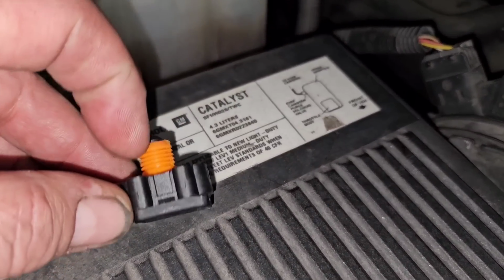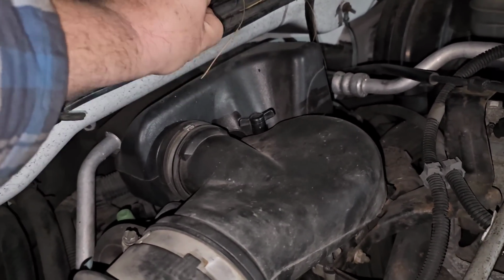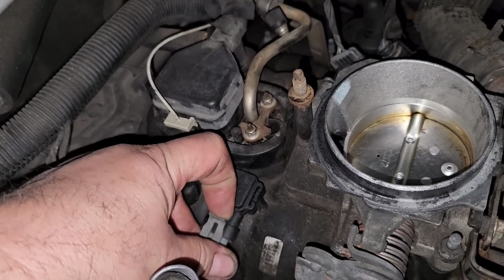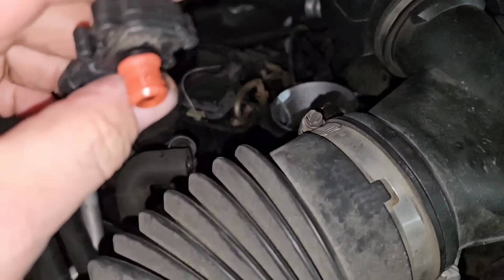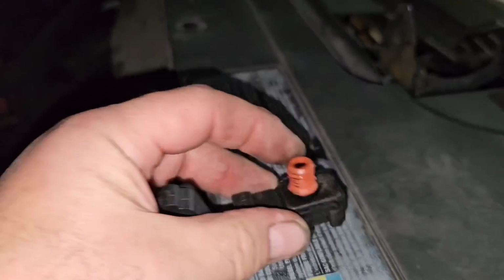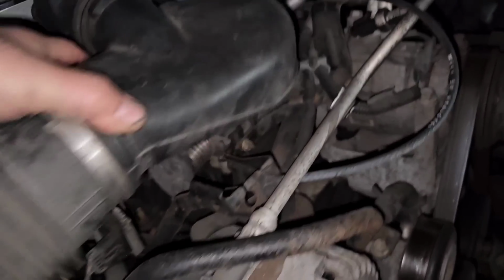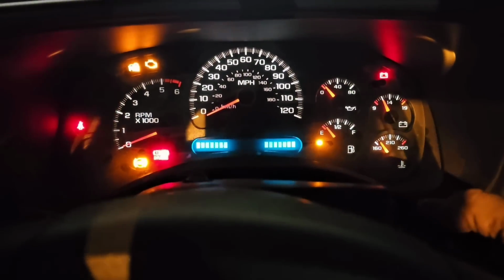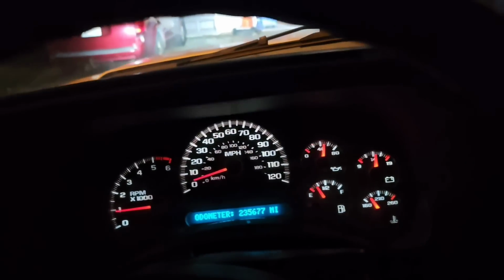Poor Mileage and a Shift Light? This may be the culprit!! Easy MAP sensor replacement.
Easy to use handheld
Budget friendly, professional style scanner
Basic Code Reader
Blue tooth scan tool
Perfect panel trim tool
Push pin removal pliers
Excellent beginner plus tool kit
Excellent Basic Starter Tool Kit